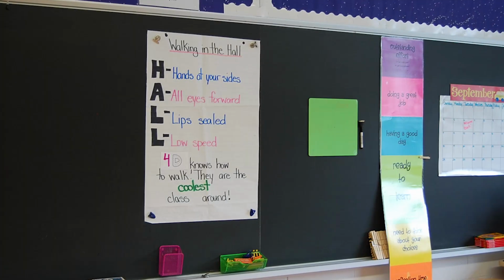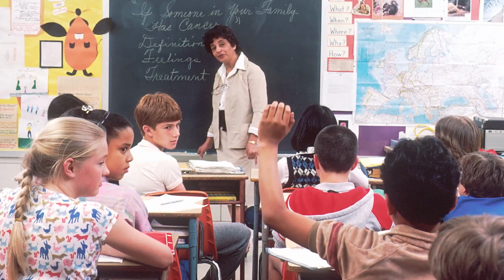Basic Classroom Management - Rules & Procedures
IEP TA Center TA Specialist Dr. Angela McKinney presents "Basic Classroom Management - Rules & Procedures".